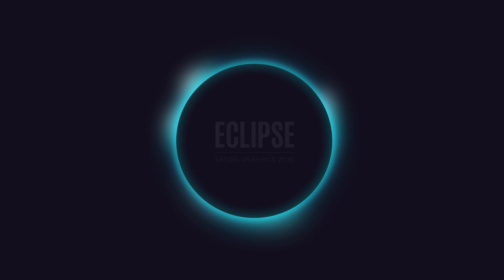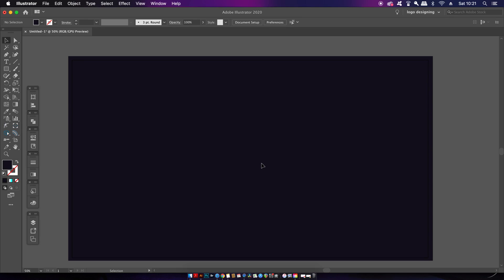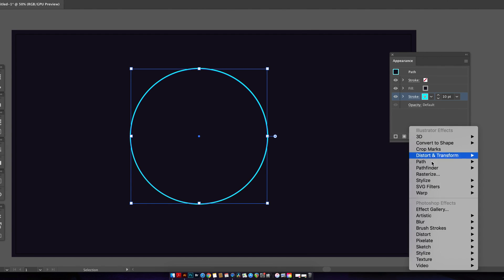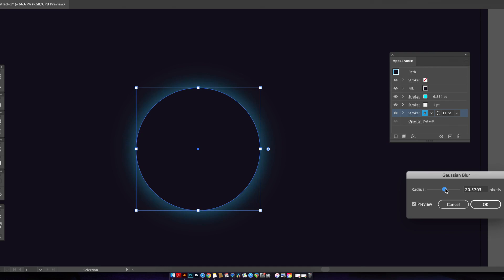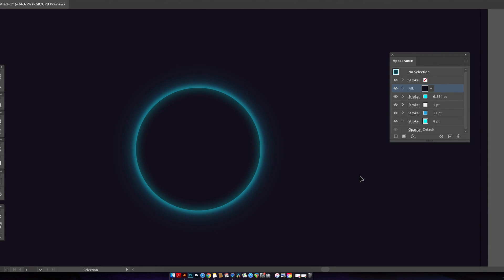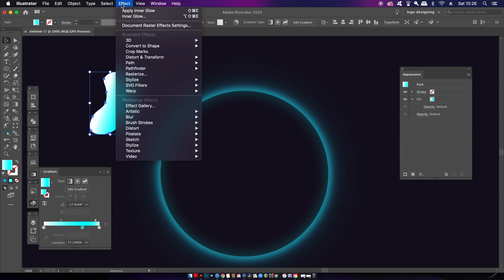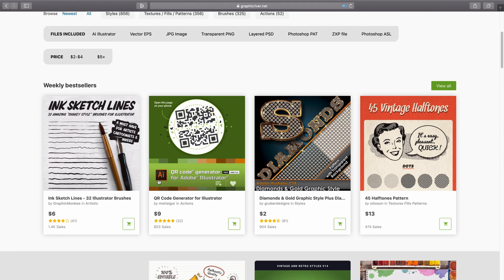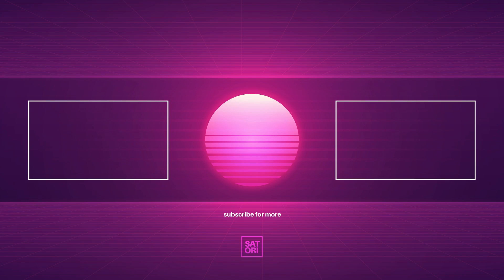The EASIEST Way To Design A Breathtaking Eclipse In Illustrator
Find out the easiest way to make a stunning eclipse vector design using Adobe Illustrator. It's straight forward but the end result is really rewarding.

Or Via Envato Market where these assets and 1000s more like it are available via the marketplace.

Remember to start the project with a document setup of RGB, this will ensure that the effects you use for the vector eclipse design render smoothly. The steps to end up with a crisp eclipse design are not that difficult to do, and I am sure you will be able to watch the tutorial and then go ahead and recreate the eclipse for yourself in Illustrator.

There are many more Illustrator tutorials on my channel, and there are a couple linked at the end of todays tutorial video. So do click another video to learn something new and embark on another journey in Illustrator.

MUSIC